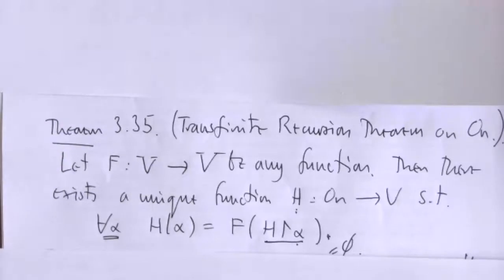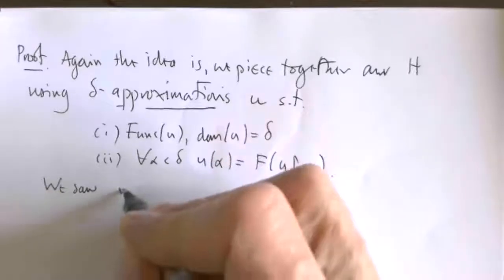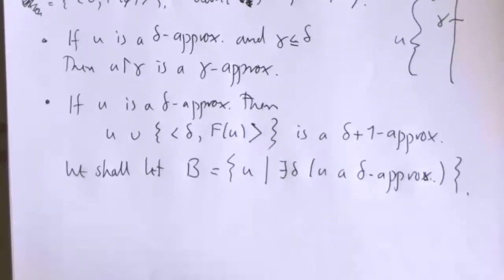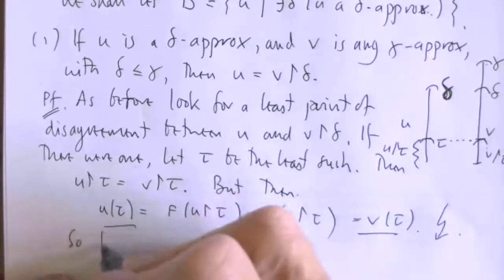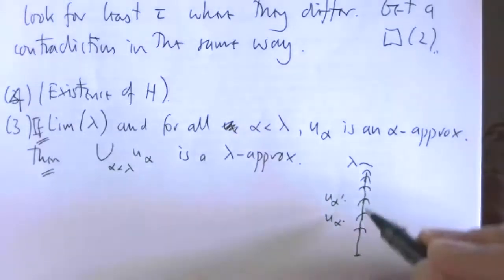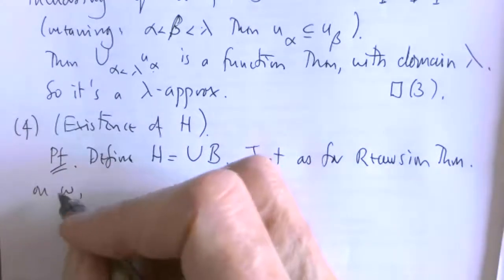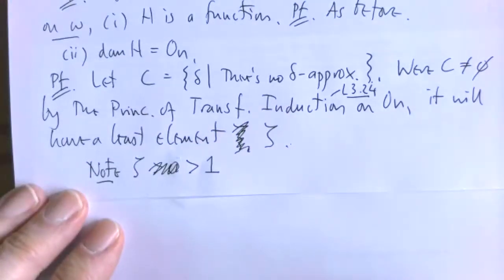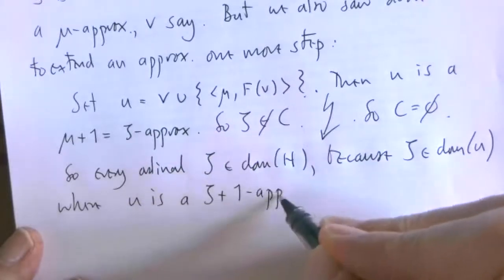Set Theory Lecture 15 Part 1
ST L15 Part 1